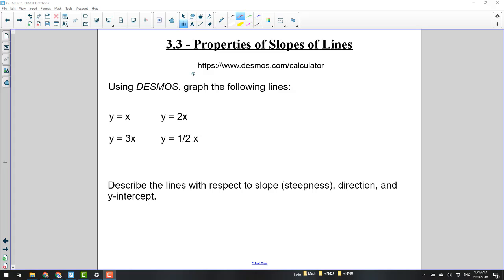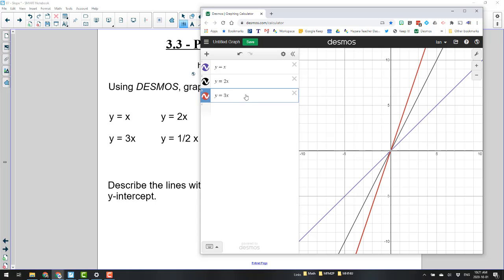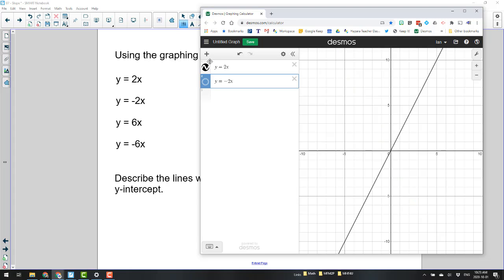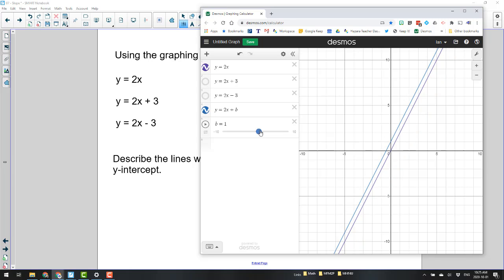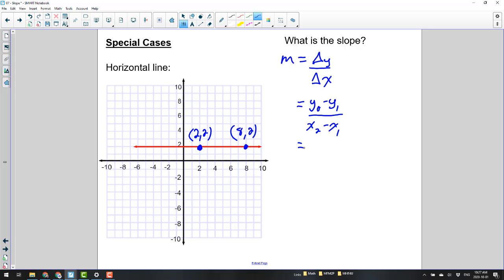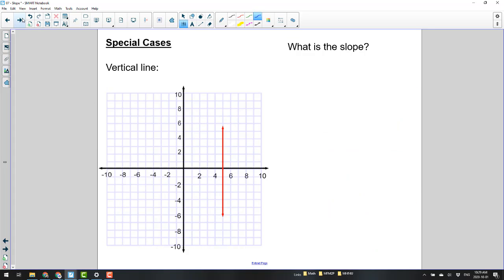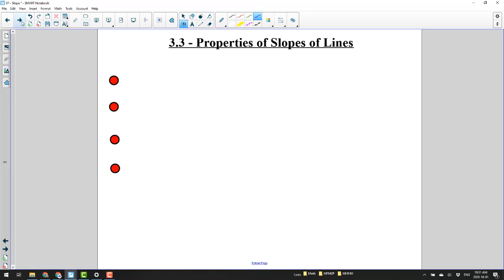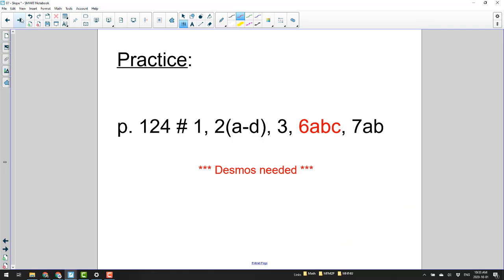3.3 - Properties of Slopes of Lines